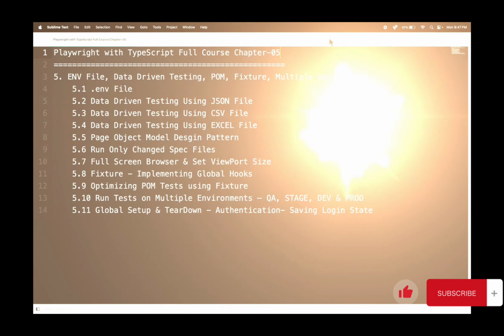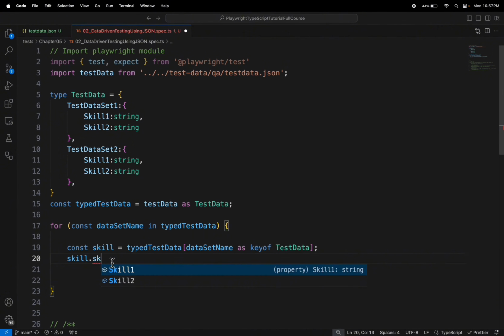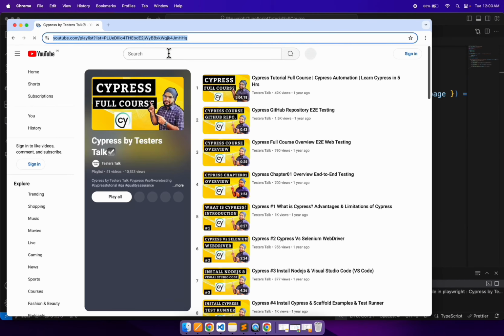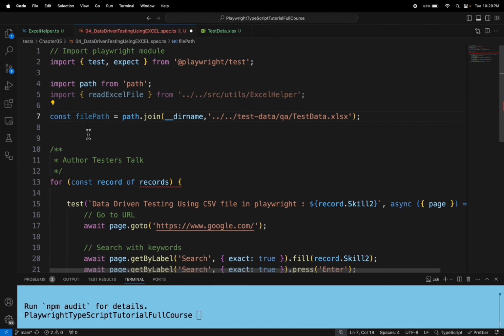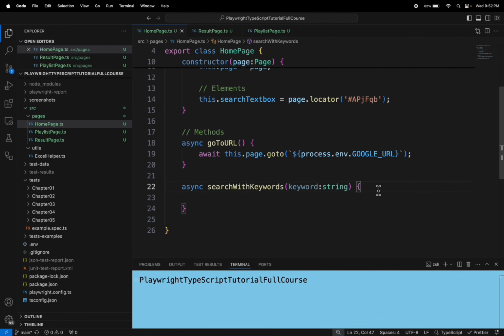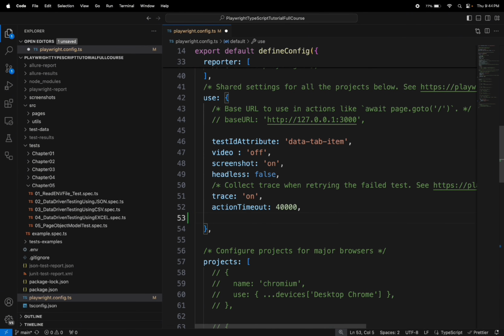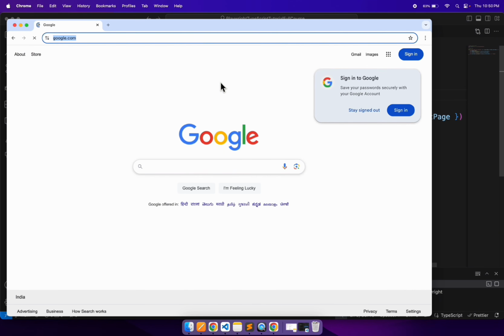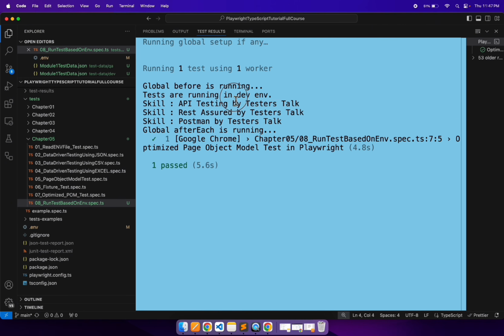#2 Advanced Playwright TypeScript Tutorial Full Course 2025 | Playwright Automation Tutorial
Playwright TypeScript Tutorial Full Course 2025 | Playwright Automation Tutorial For Beginners: Playwright enables reliable end-to-end testing for modern web apps. Playwright is an open-source automation library for browser testing. Playwright provides the ability to automate browser tasks in Chromium, Firefox and WebKit with a single API

Chapters
00:00 Playwright TypeScript Automation Tutorial Full Course
00:42 Read .env file in Playwright TypeScript
07:21 Data Driven Testing in playwright with typescript using JSON file
26:00 Data Driven Testing in playwright with typescript using CSV file
41:50 Data Driven Testing in playwright with typescript using EXCEL file
01:05:56 Playwright TypeScript Page Object Model
01:23:06 Create Page Object Model(POM) pages in Playwright
01:35:00 Run Page Object Model(POM) Playwright Tests
01:36:51 Execute ONLY changed spec files from last GIT commit
01:40:38 Maximize browser & setViewPortSize() in Playwright
01:47:26 Fixtures in Playwright
01:54:04 Optimizing POM Tests using Fixtures
02:02:58 Execute Playwright Tests on Mulltiple environments such as QA, DEV, Staging, PROD etc.